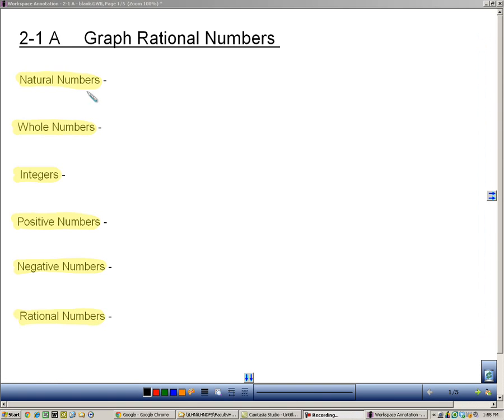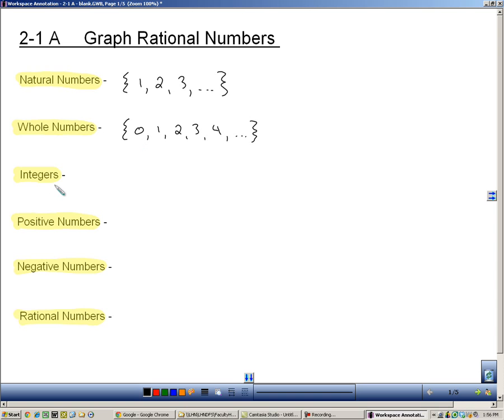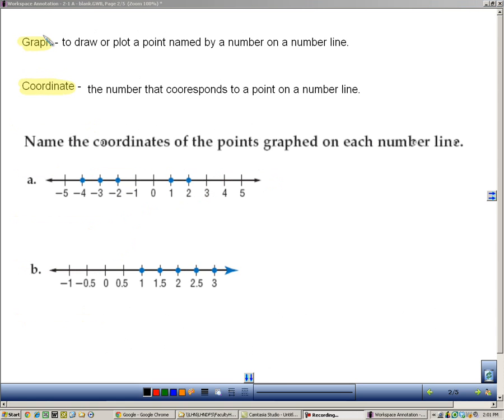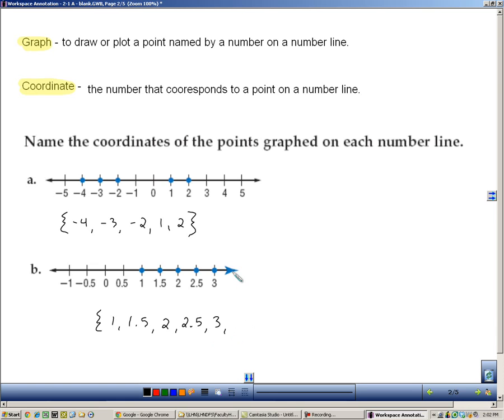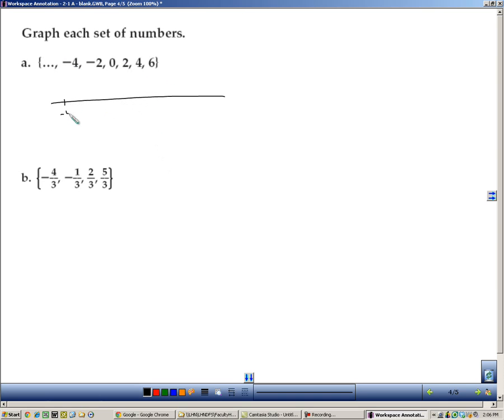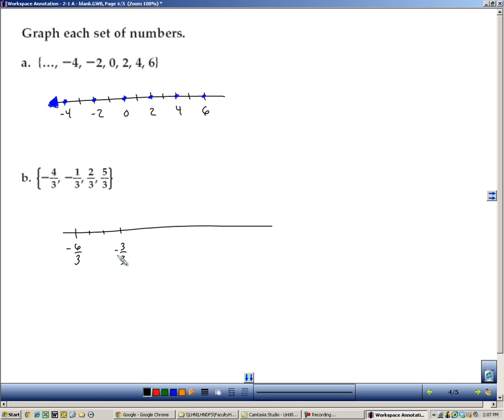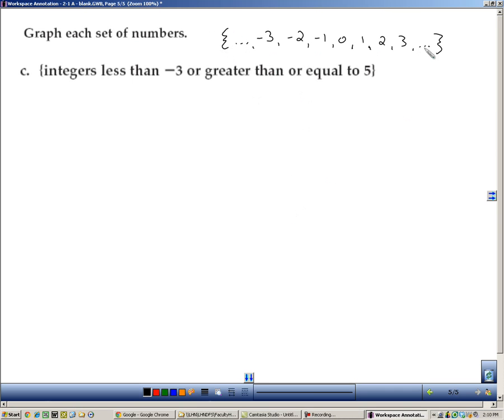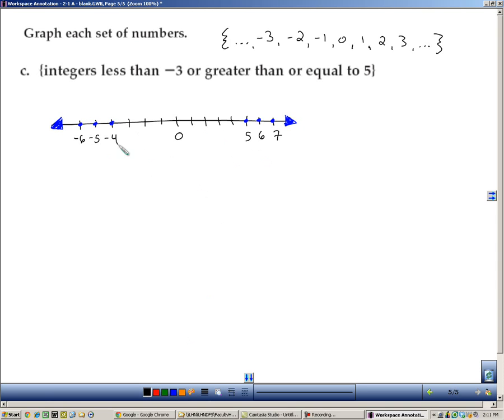Section 2 1 A Graph Rational Numbers